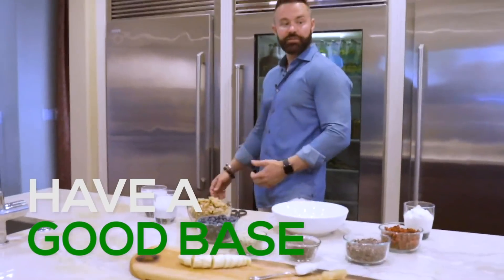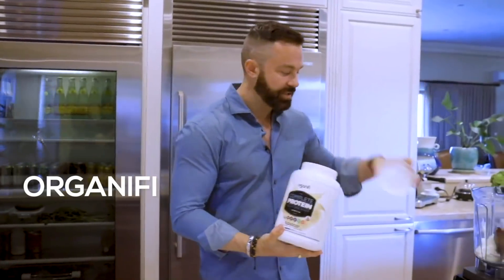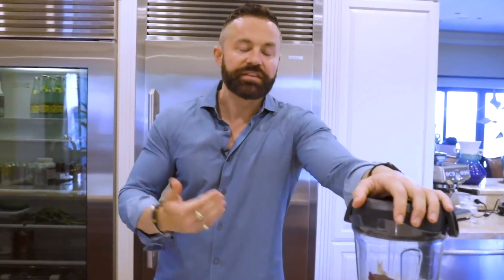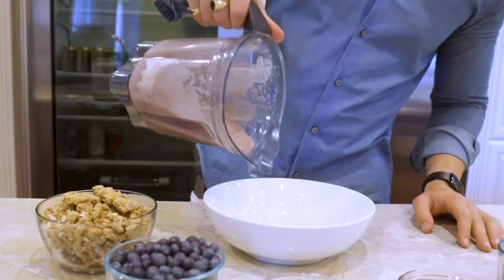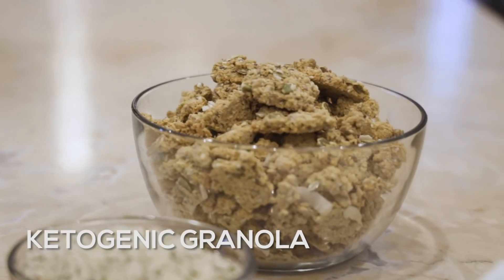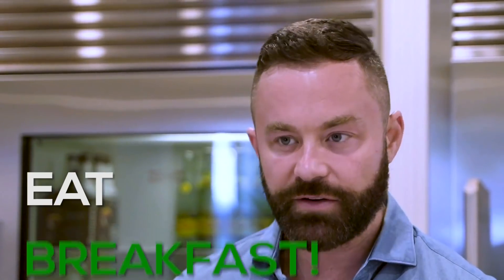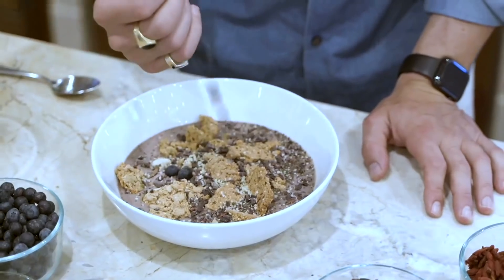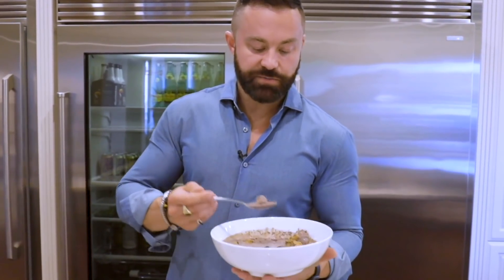How To Make The World's Best Acai Bowl + Healthy Recipe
What is the purpose of having breakfast?
How does breakfast play into practicing intermittent fasting?
What important factors make up a healthy breakfast?
What are the benefits of breakfast in weight loss?

I answer all these questions and more in this video! In the meantime, make my favorite healthy and delicious breakfast bowl:
- 1 cup of unsweetened almond milk or nut milk: Almond milk is highly nutritious. It is low in calories, low in sugar, doesn’t raise your blood sugar, and can help weight loss.
- 1 packet of 100% organic acai
- 1 scoop of Organifi Complete Protein Powder or any low in sugar protein powder!
- ⅓ cup frozen blueberries: These are filled with antioxidants, fiber, and have a low glycemic index.
- ½ tbsp coconut oil: Remember, fats don’t make you fat! Sugar does
- ½ cup of ice

Blend well.

Top with:
- Chia seeds, flax seeds or hemp seeds - they are filled with inflammation-fighting Omega-3s, healthy fats and protein!
- Chopped nuts - Nuts are loaded with antioxidants. They aid weight loss, reduce blood sugar levels, and fight metabolic syndrome.
- Cacao nibs - What a way to sneak some chocolate into your breakfast without guilt? Cacao is one of the richest sources of antioxidant.
- A handful of berries - remember, they are low in GI and rich in antioxidants. Berries are the healthiest fruits you can have without causing sugar spikes or weight gain!

Tag me @drewcanole on Instagram after you make it!

What's your go-to breakfast?!

Remember, we're in this together!

Want more videos like this? Watch one of my favorite videos The Truth About Fake Sugars + Guilt-Free Recipe

This content is strictly the opinion of Drew Canole and is for informational and educational purposes only. Its contents do not constitute medical or treatment advice, and all viewers of this content are advised to consult their qualified health professionals regarding specific health questions. Neither Drew Canole, Organifi nor Fitlife TV takes responsibility for possible health consequences of any person or persons reading or following the information in this educational content. All viewers of this content should consult their physicians before beginning any nutrition, supplement or lifestyle program.